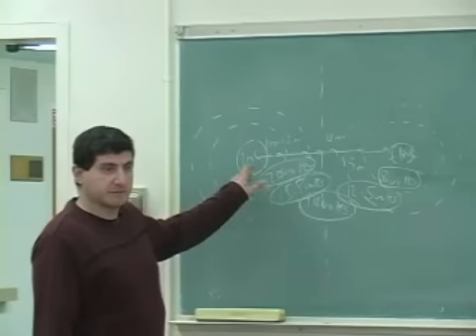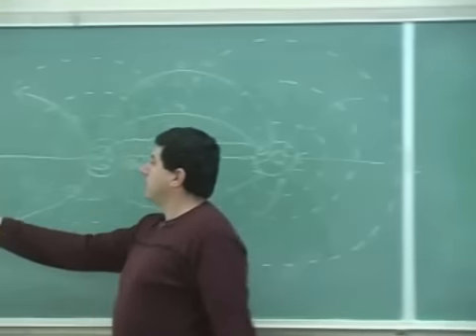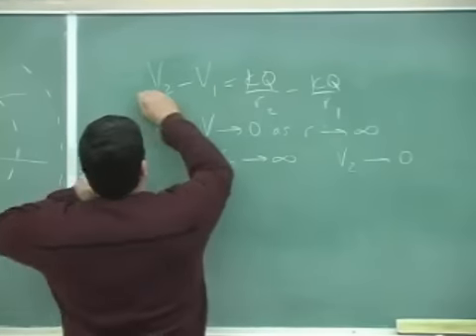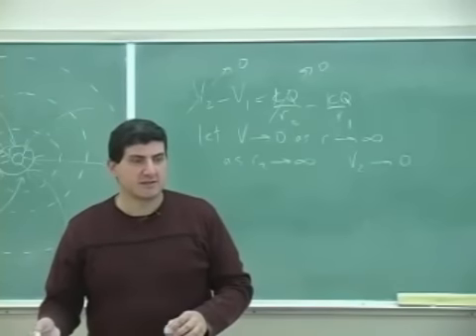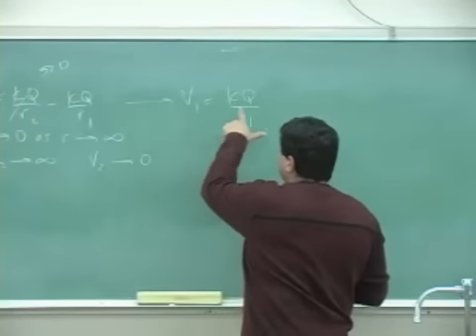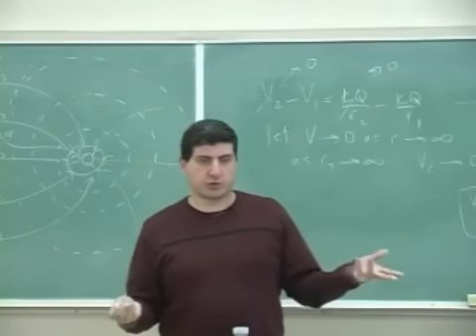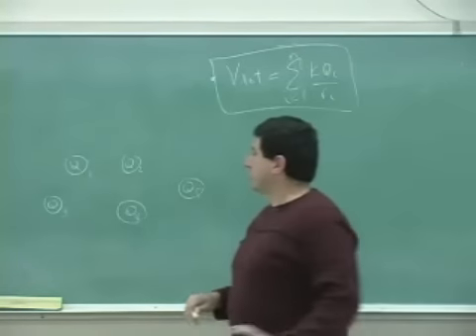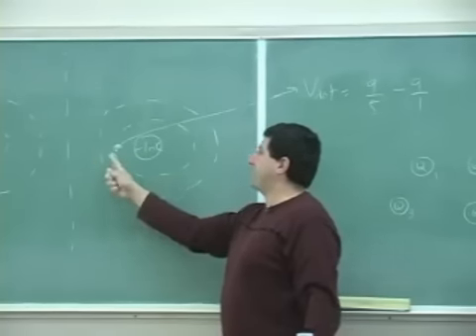Equipotential Surfaces Theory Part 2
This clip gives the definition, meaning, and uses of equipotential surfaces. (Part 2)